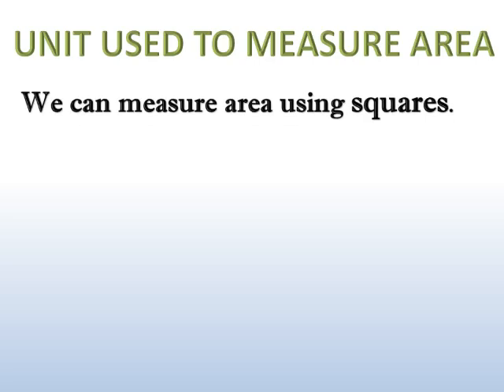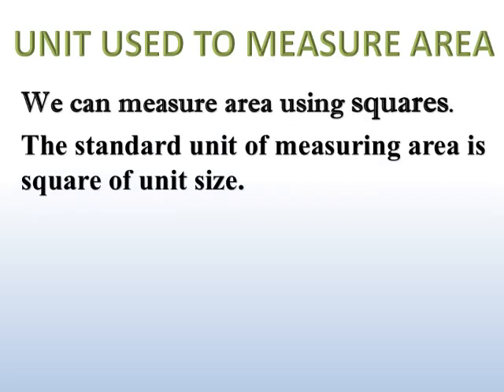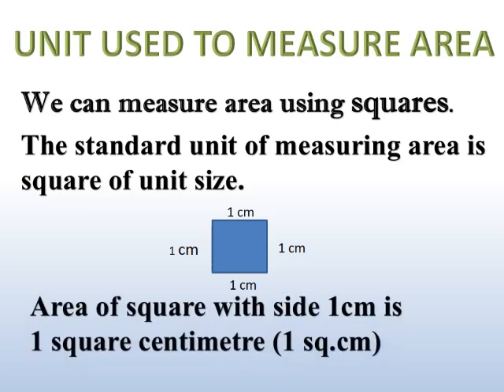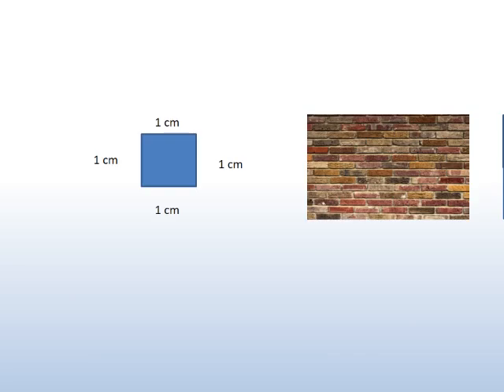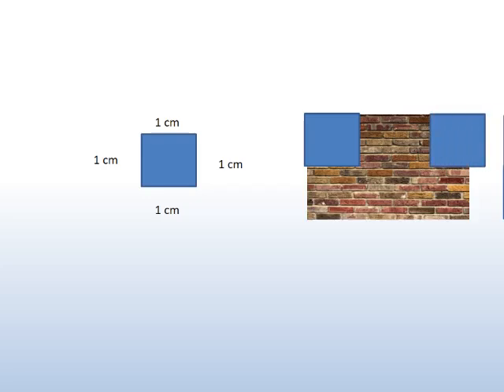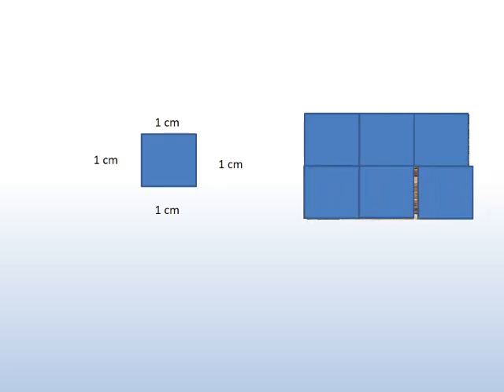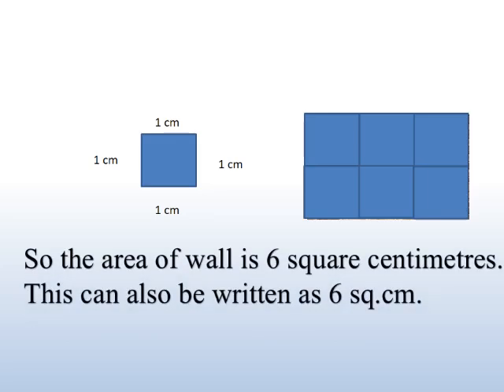Class 4 Class 5 Mathematics || Calculating Area using units squares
Chellama Teacher is an educational YouTube channel is a platform dedicated to providing informative and instructional content on various subjects, skills, and topics. These channels aim to facilitate learning and knowledge-sharing in an accessible and engaging manner. They often feature tutorials, explanations, demonstrations, and discussions on academic subjects, study techniques, exam preparation, career guidance, and personal development. Educational channels may cater to students of all ages, from primary school to higher education, as well as lifelong learners seeking to expand their knowledge and skills. The content typically employs visuals, animations, examples, and interactive elements to enhance comprehension and retention. Ultimately, educational YouTube channels serve as valuable resources for individuals seeking to acquire new knowledge, improve their academic performance, and broaden their intellectual horizons.

IISD school assembly videos are also uploaded for reference.
Explanations given especially for Maths, SS,Science and also important tips to learn.